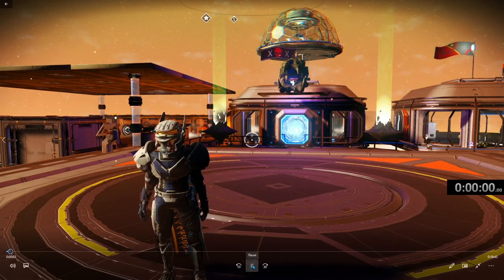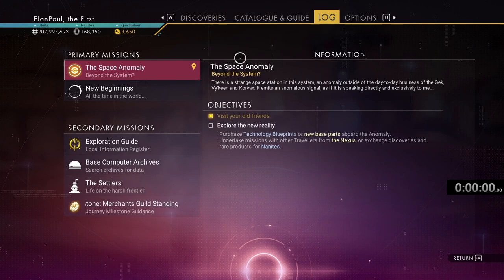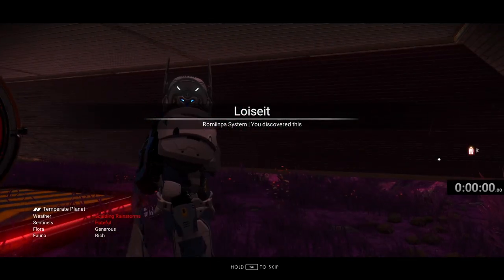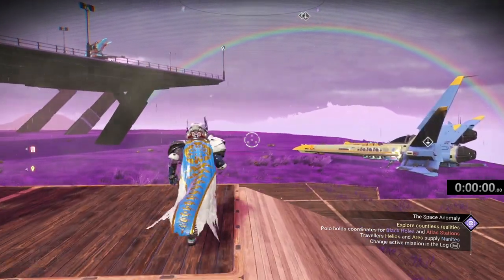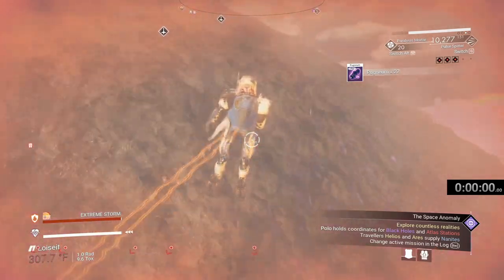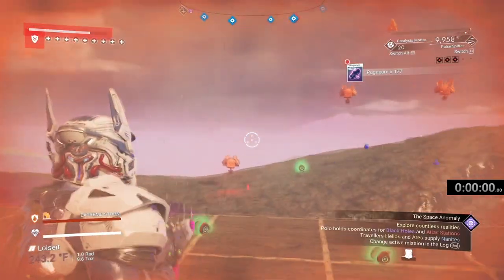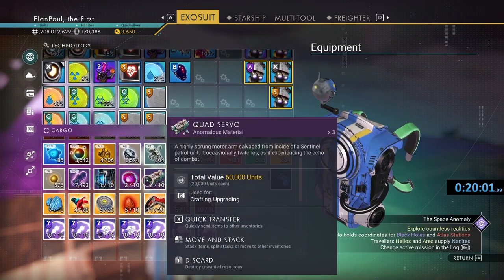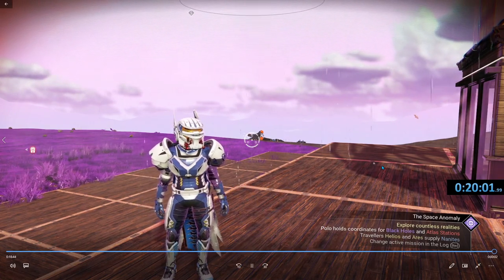NMS Nanite Farming! Bonus Video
Hello again everyone! You see the subject- going to wipe out a bunch of Sentinels with my OP Multitool and show you how you too can make upwards of 90,000 Nanites an hour- Yep, you saw that right - Ninety-THOUSAND!